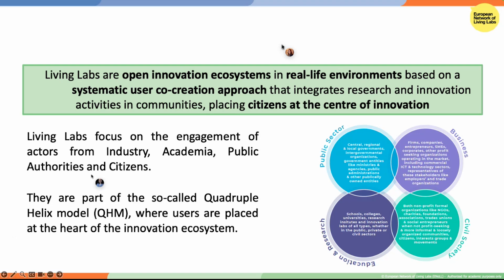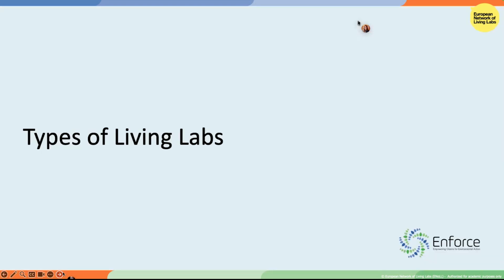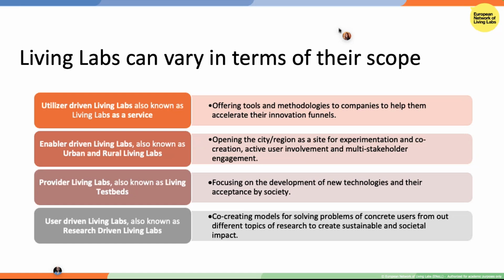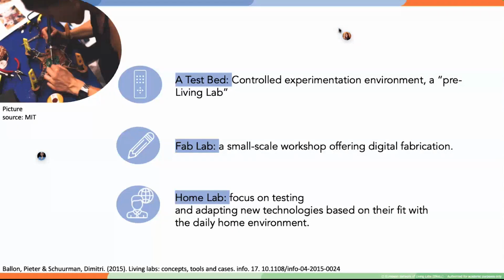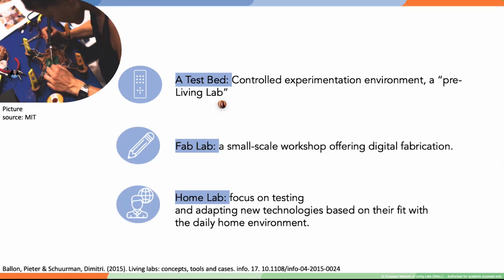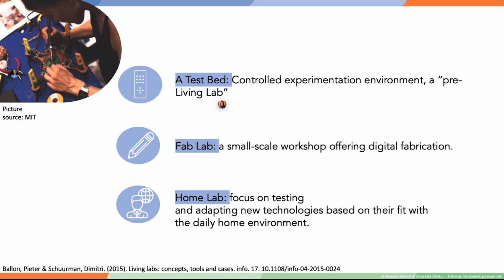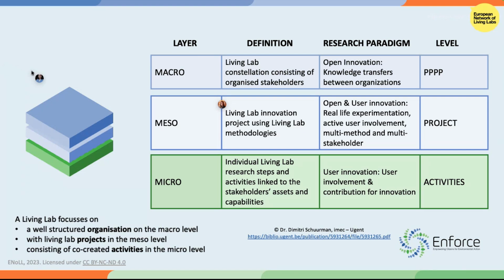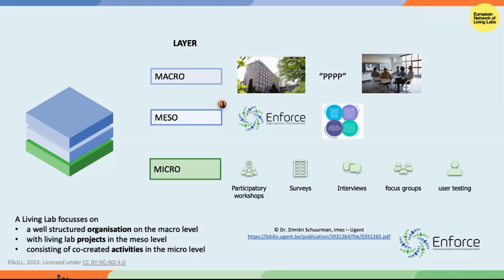Living Labs Explained: Concepts, Models & Impact | ENoLL Training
Presenter: Noemi Caiazzo, European Network of Living Labs (ENoLL)

What are Living Labs and why do they matter for open innovation?

In this introductory training session, Noemi Caiazzo explains the Living Lab concept and its role in driving collaborative innovation. The video introduces:

• The quadruple helix model
• Different types of Living Labs
• What distinguishes Living Labs from other innovation approaches
• How Living Labs create impact at micro, meso, and macro levels

This session provides a clear foundation for understanding how Living Labs operate across communities, organisations, and policy ecosystems.

This video is part of an open educational series on Living Labs.

🎯 ENFORCE is an EU-funded Horizon Europe project supporting communities and researchers in using data and digital tools to protect environmental rights and strengthen accountability.